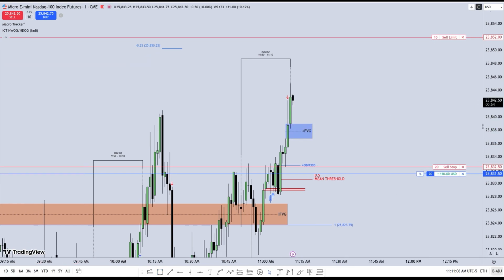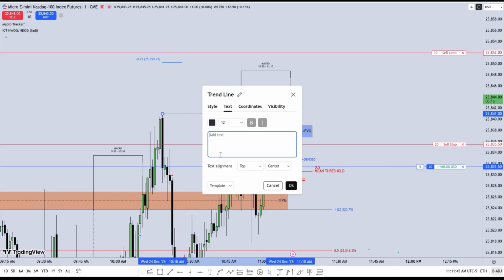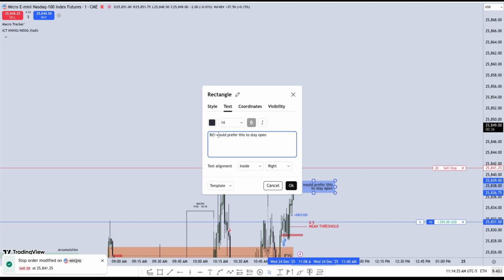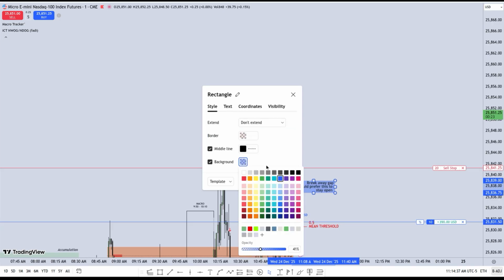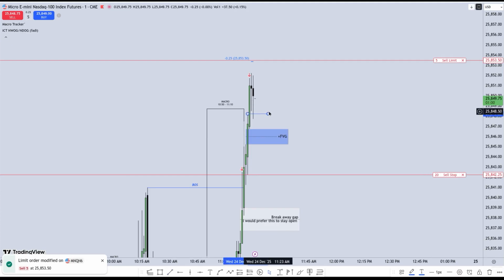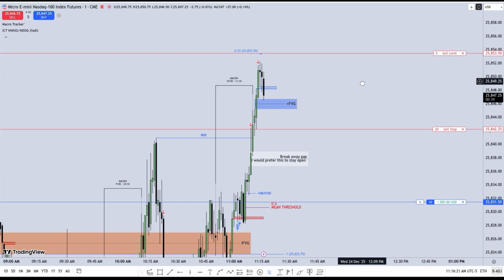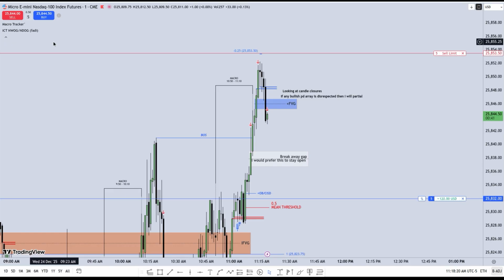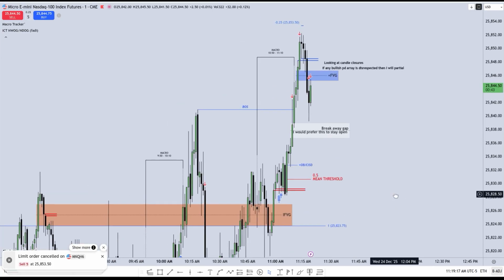30 Contract Nasdaq Trade +$900 Result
This sped-up video showcases a focused approach to live trading, specifically in the realm of micro futures. The demonstration highlights a day trading strategy on the nasdaq100, utilizing an order flow entry point. It's a great example of practical trading strategies in action.